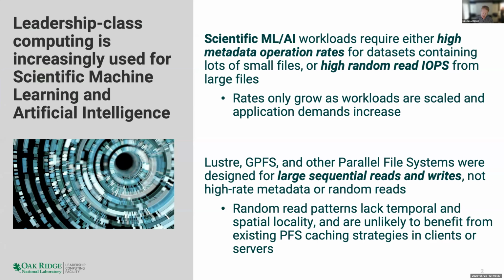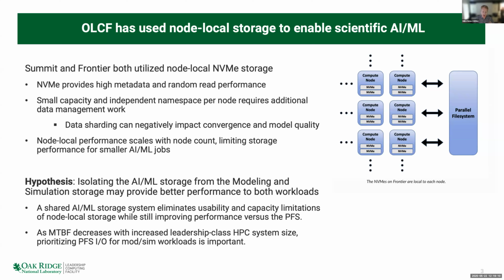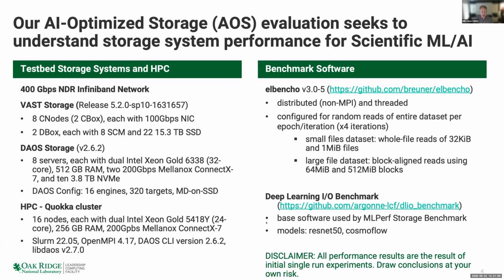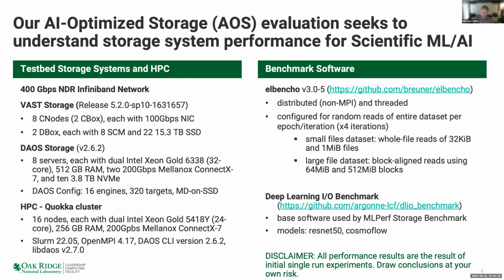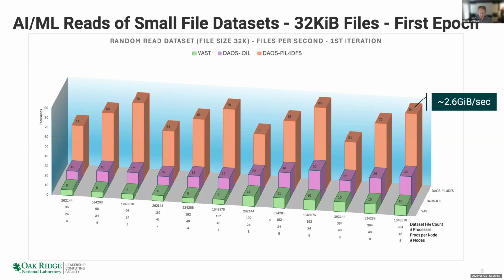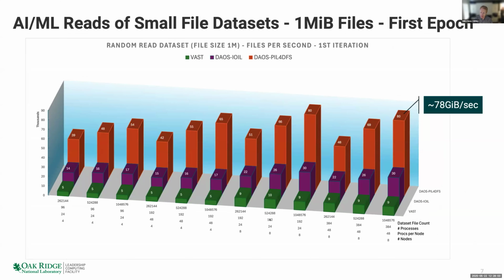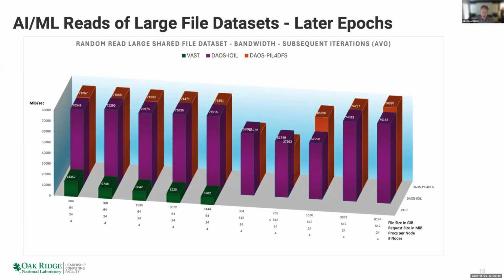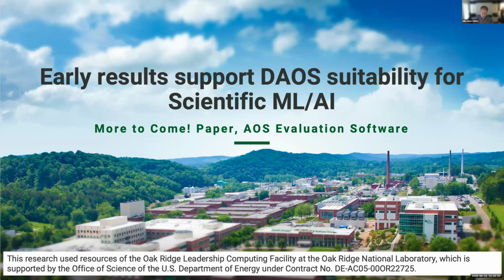Evaluating DAOS as AI-optimized Storage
Mike Brim from ORNL presented at the virtual DAOS User Group an evaluation of DAOS as an AI-optimized storage.